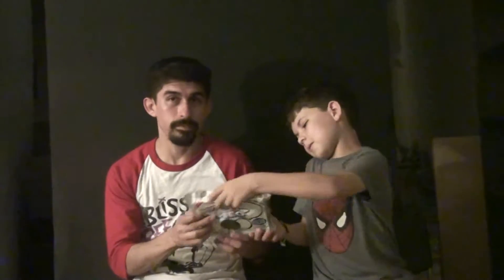2019 Mystery Oreo Review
We take a look into this year's Oreo Mystery flavor.  SPOILER ALERT: it's not pizza.